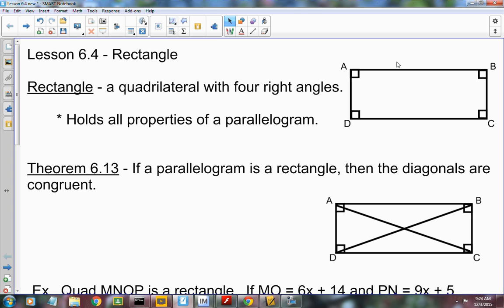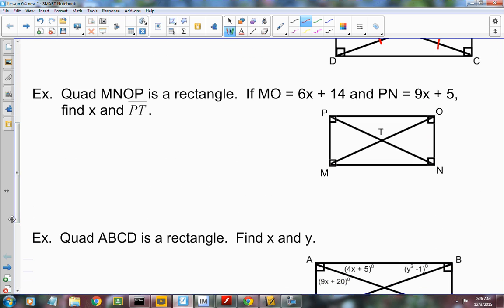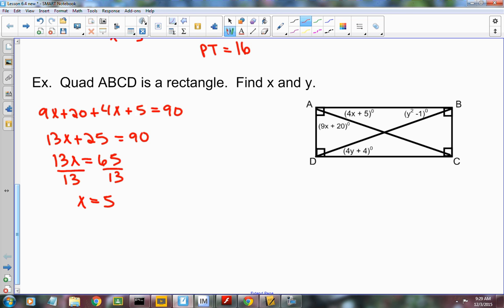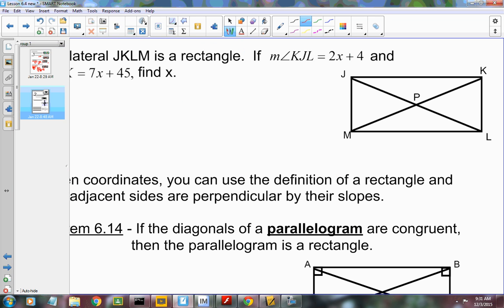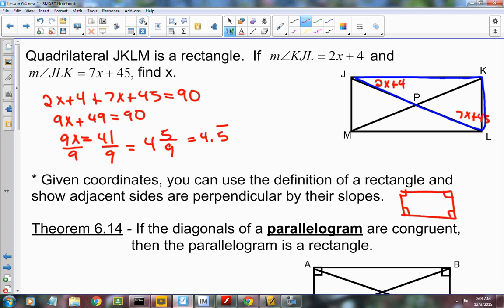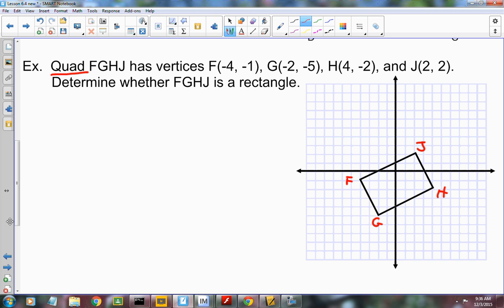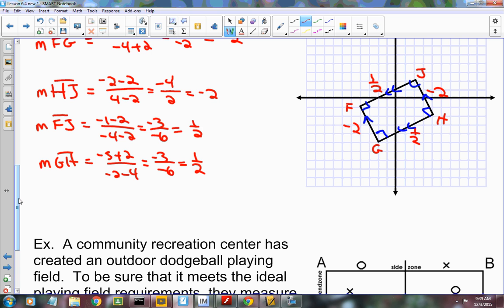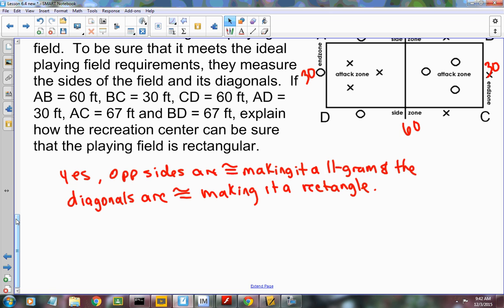Lesson 6 4